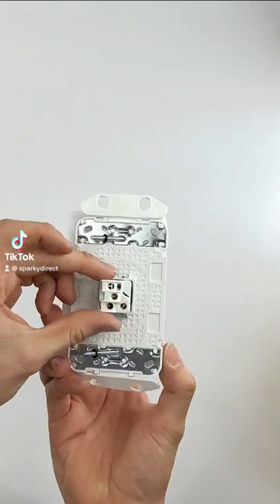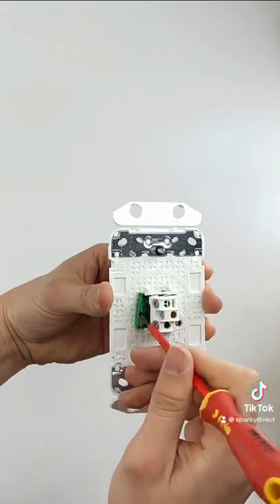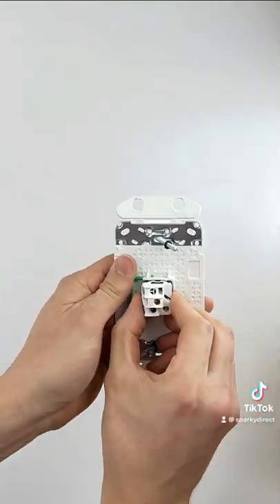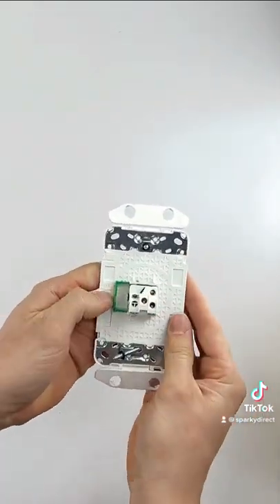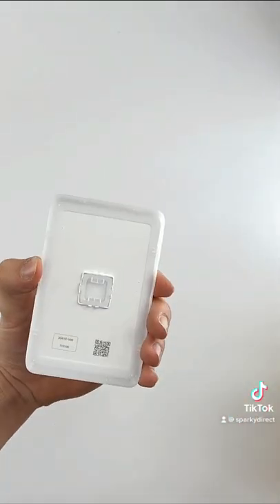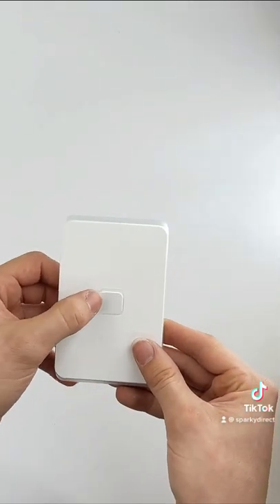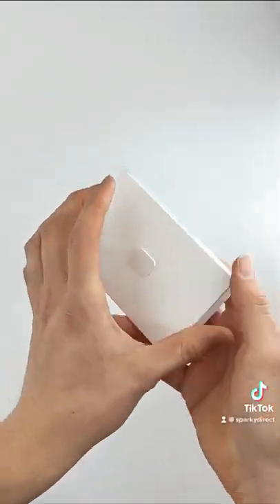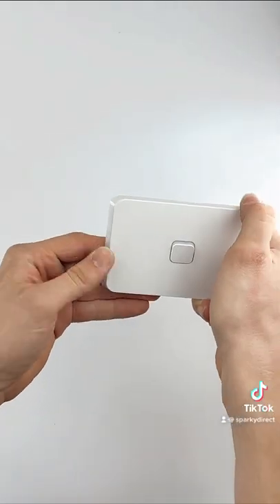How To Change A Switch From Vertical To Horizontal!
All Shown Items Available at Sparky Direct  - Electrical Online Wholesaler

Please don’t hesitate to head over and ask any questions on our TikTok